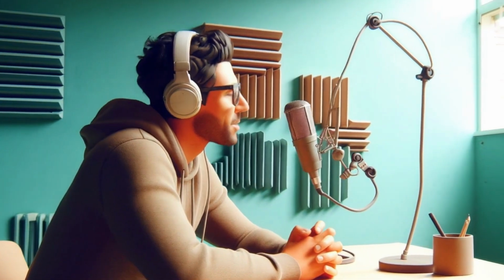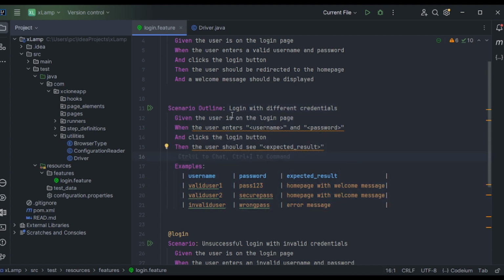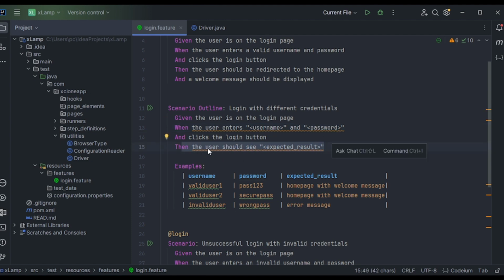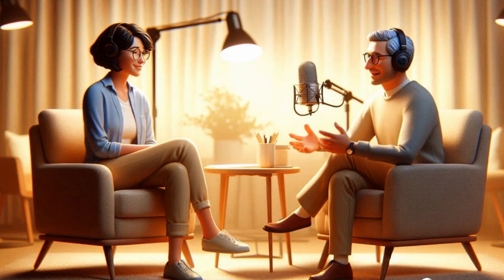9- Scenario Outline and Examples in Cucumber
Scenario Outline helps you test the same steps with multiple data sets, and the Examples table provides the specific input values for each test case. We’ll discuss how this approach saves time, keeps tests clean, and ensures thorough testing of different scenarios.